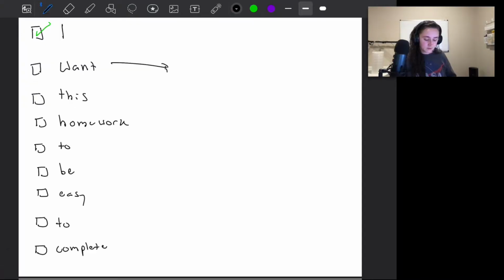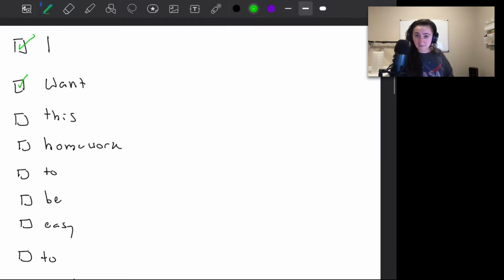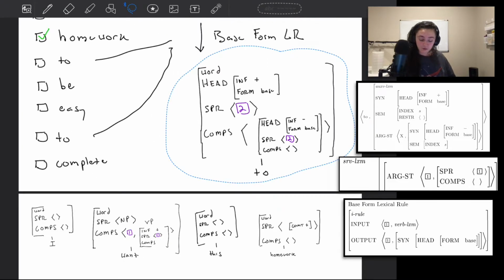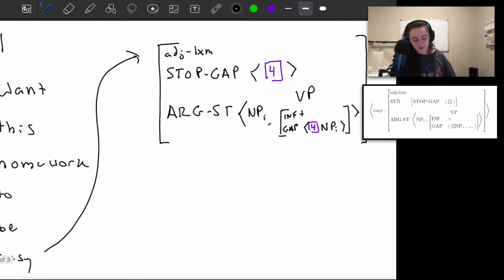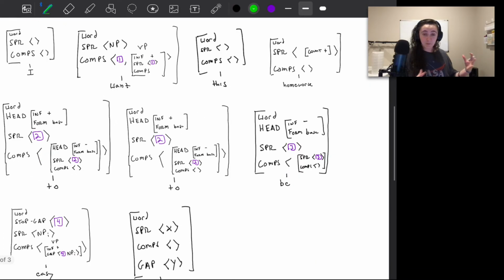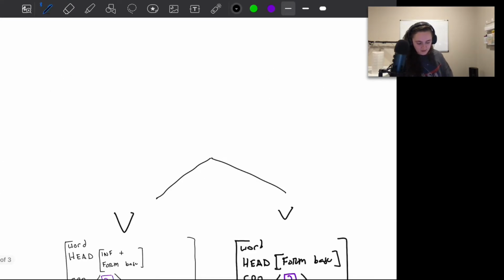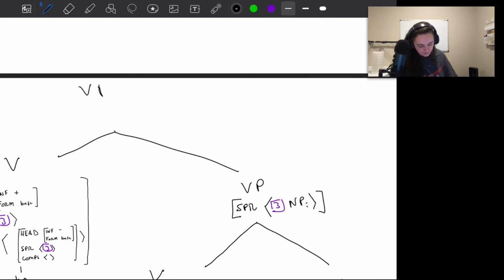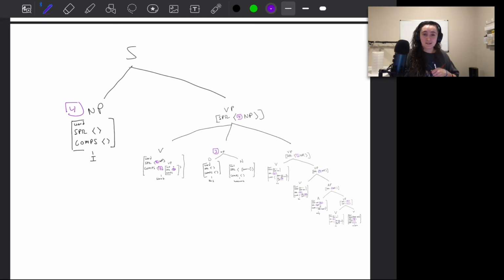Tree for "I want this homework to be easy to complete"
In this video I cover how to build a tree using the Ch. 14 grammar for the sentence "I want this homework to be easy to complete."

ERRATA:
- 1:49-- COMPS on the second complement of 'want' should be an empty list (I forgot to put anything)
- 3:00-- 'homework' goes through the Singular Noun LR, not the Constant Lexeme LR
- 5:04-- The [INF --] constraint on 'be' comes from a defeasible constraint on verb-lxm. In the video I say it comes from the fact that 'to' wants its complement to be [INF --]. This is true, but the constraint for INF on 'be' comes from verb-lxm and that makes it compatible with this requirement of 'to'